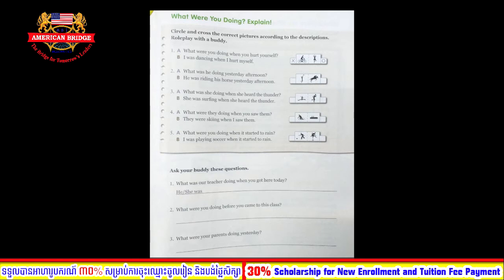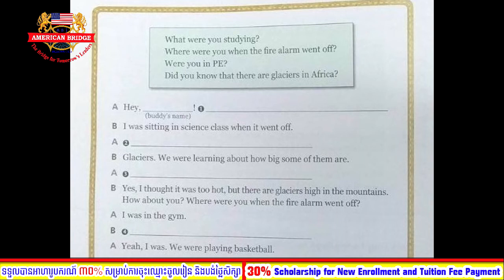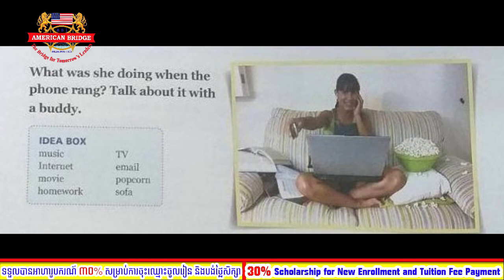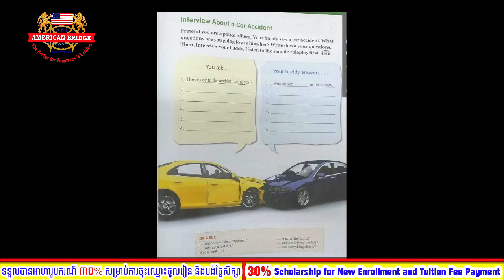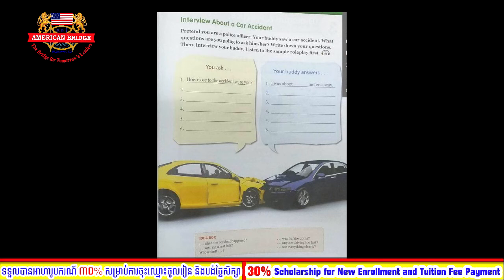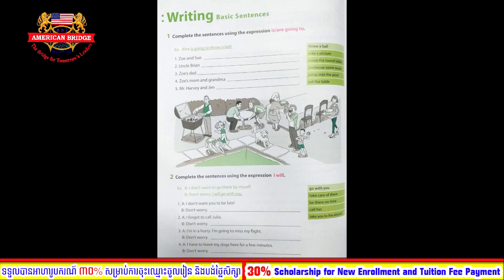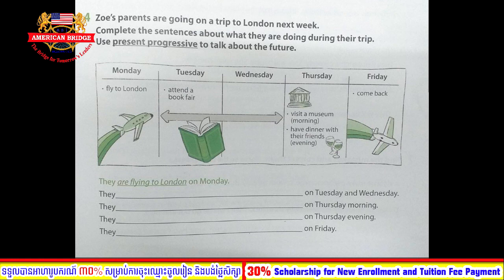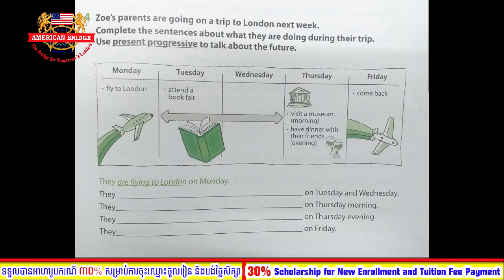Level 7A/Friday/August 28 2020/ Speaking Tutor 1A/Writing Bright 1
Session 1 - Speaking Tutor 1A
Lesson: Completing Pages 110 & 111
Listen to Track 20

Session 2 - Writing Bright 1
Lesson: Completing exercise 4 Page 51